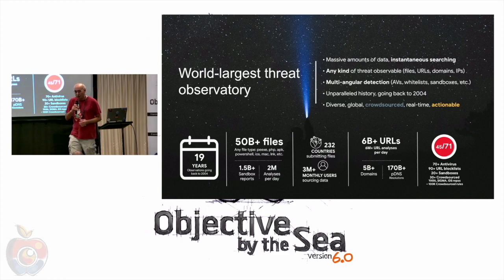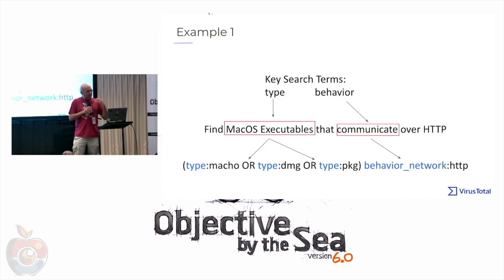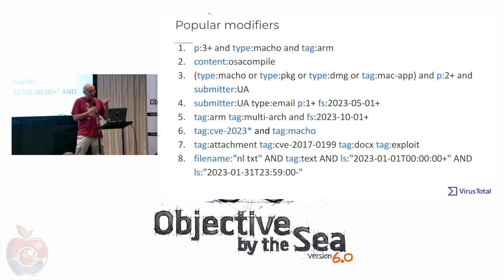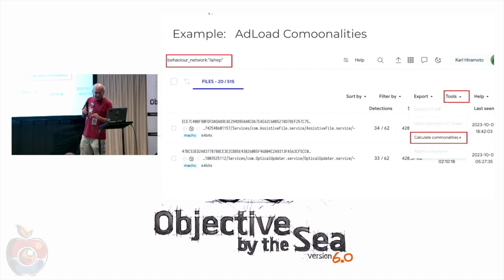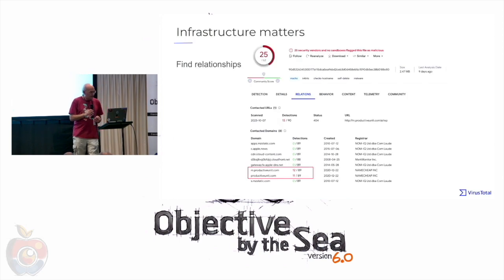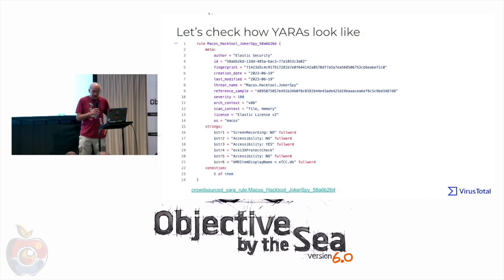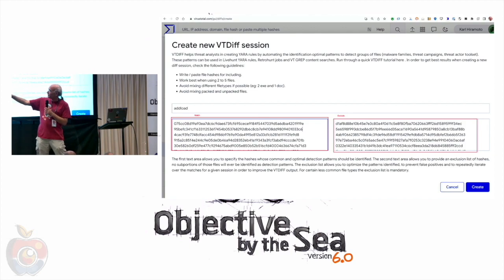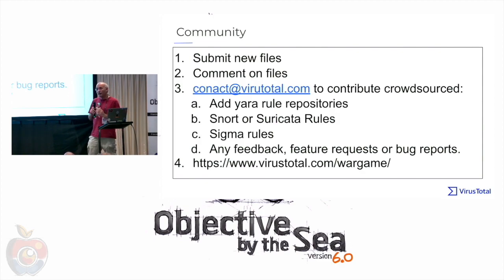OBTS v6.0: "Modern macOS Threat Hunting" - Karl Hiramoto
Talk Description:
Threat Hunting is one of the most popular techniques used by security analysts for all kinds of investigations. It is both science and, to some degree, inspiration. However, in the last years, the security industry has developed new tools and techniques that can dramatically improve the effectiveness and efficiency of our Threat Hunting. In particular, similarity and automatic Yara generation are key when dealing with large amounts of data. In this workshop, we will go through the process of Threat Hunting for MacOS and showcase how to leverage new techniques available for analysts to step our research up to the next level.

Speaker Bio:
Karl Hiramoto has been at VirusTotal since 2014 and is now a senior software engineer where he primarily focuses on sandboxing, a MacOS sandbox, IDS systems, and related infrastructure.